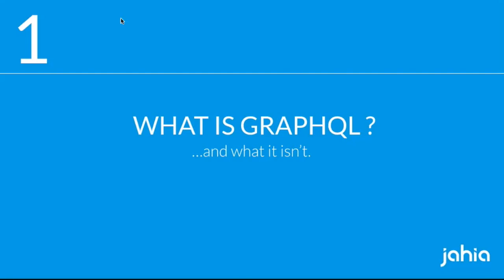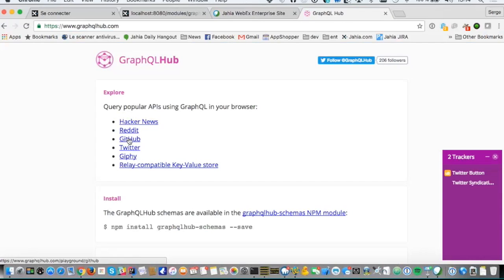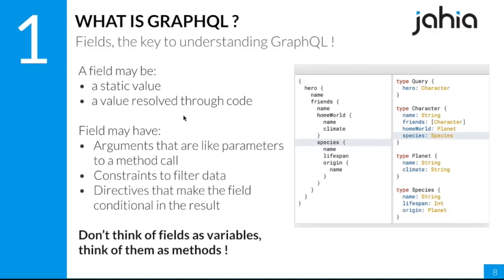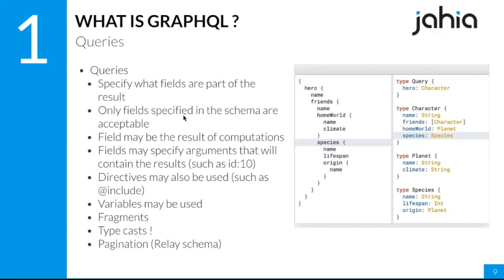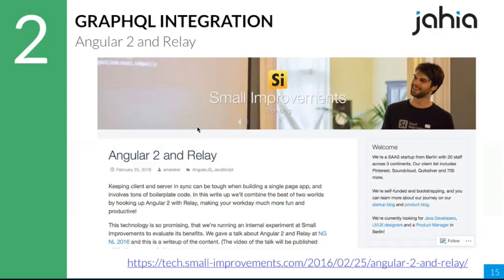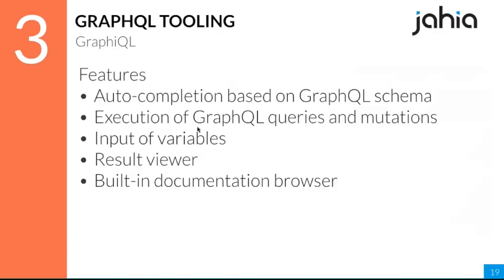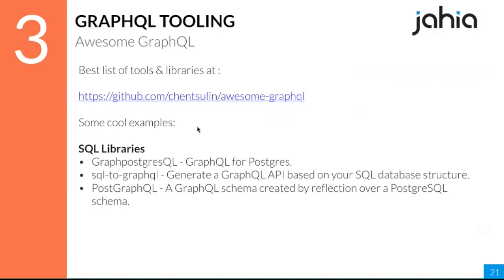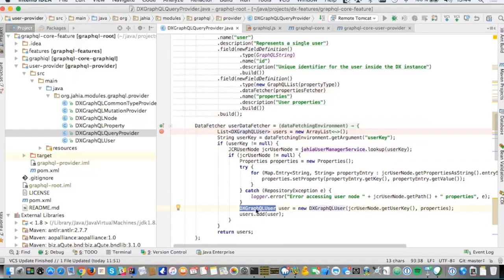GraphQL - Public Introduction by Serge Huber CTO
We at Jahia believe in making things easier for our customers, in particular when it comes to integrating multiple systems together into a coherent digital front for your business. Part of this mission entails being on the lookout for new technology that might simplify things and, naturally, we got intrigued when we first heard about GraphQL